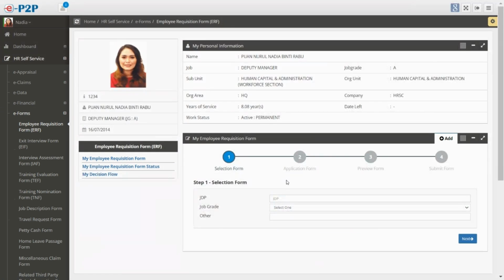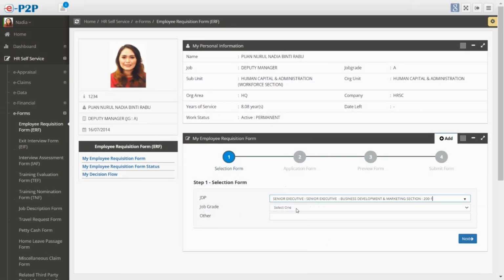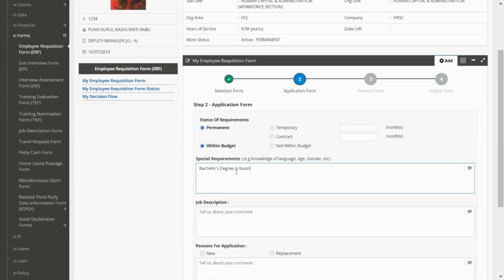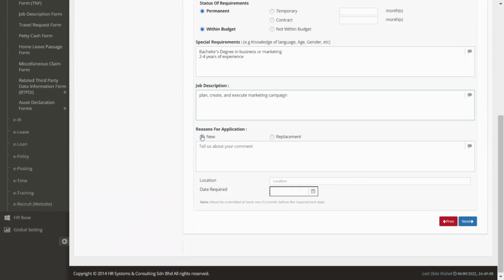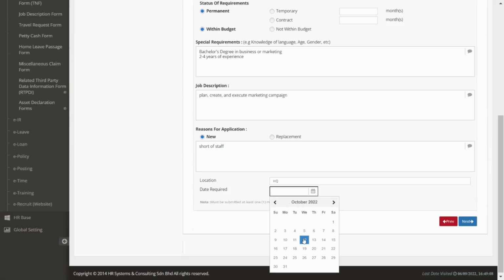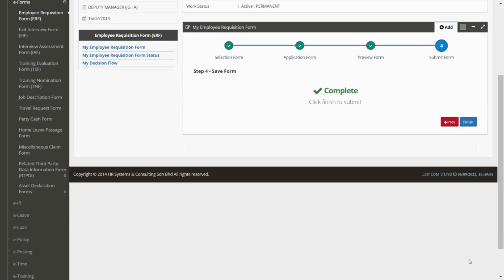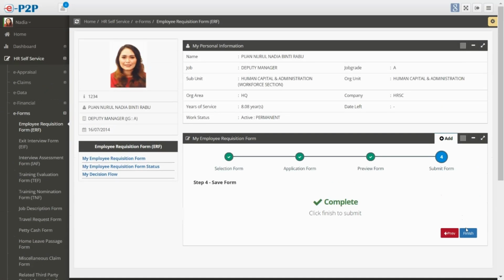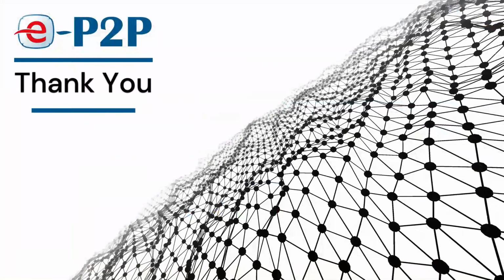eP2P Application Tutorial - e-Forms - Employee Requisition Form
This video is a demonstration for user on how to apply employee requisition form via eP2P Application.
The e-Forms modules in eP2P Self-Service page enable employees to request additional employee using employee requisition form. eP2P Application is an app that has everything that your HR team need.